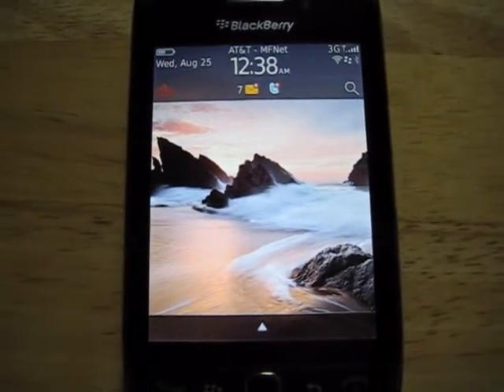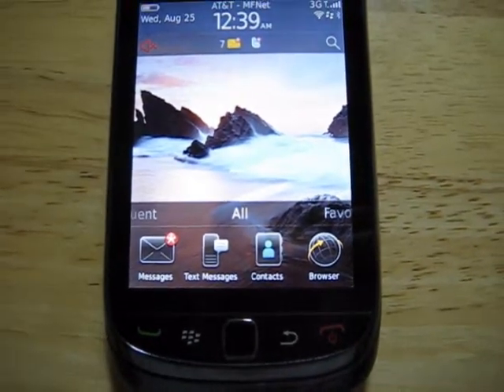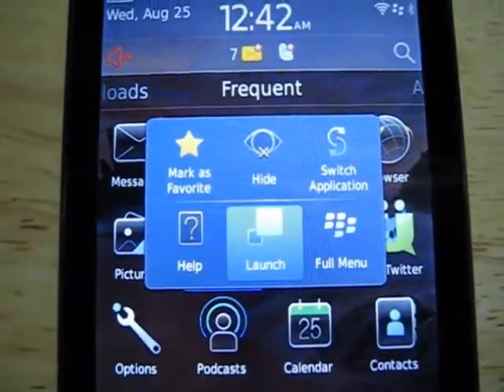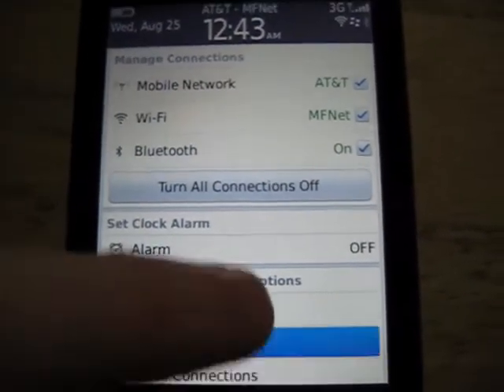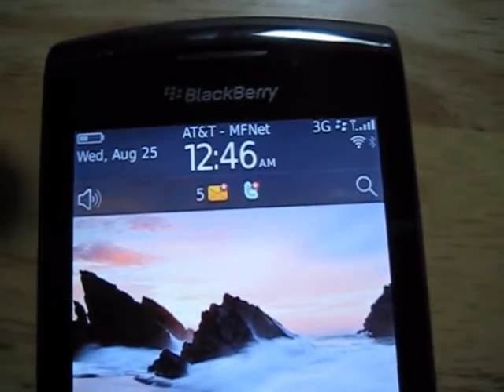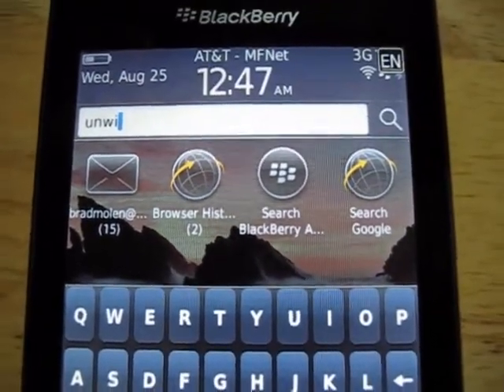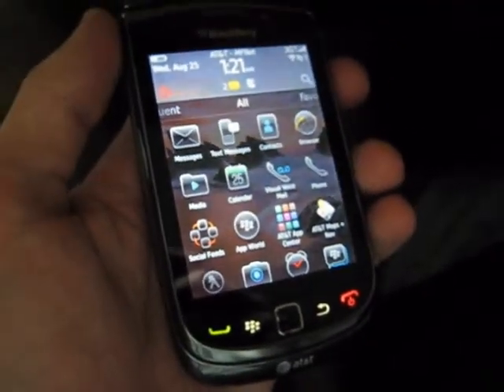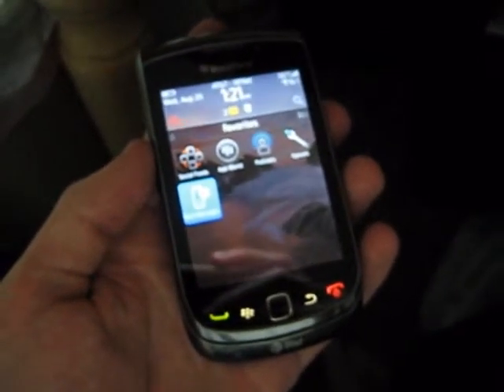Blackberry OS6 Tour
Have you sat there wondering what the newest Blackberry OS is all about and what it can do? Fear not, for I have provided you with a video tour of the new OS complete with my soothing voice providing the audio portion of the tour. Hope you like it, and check out the full review at unwiredview.com!